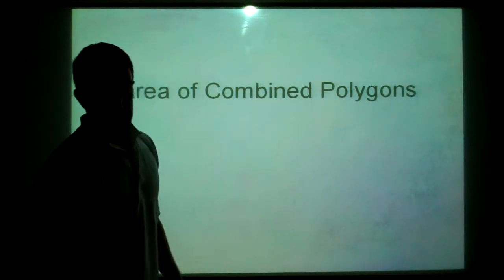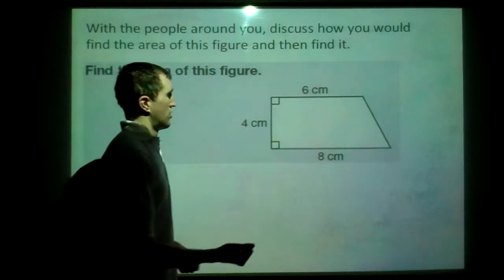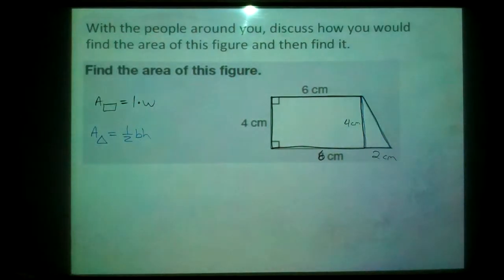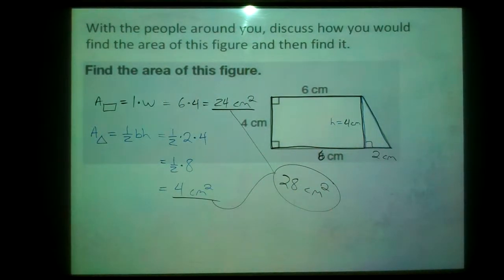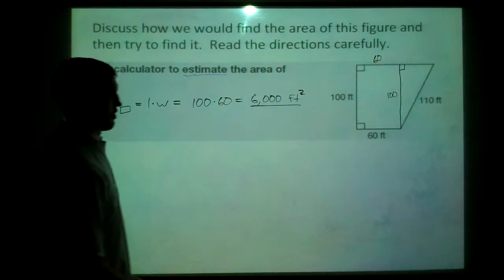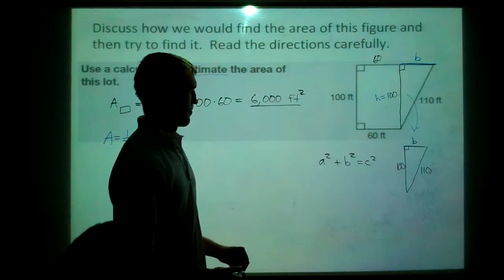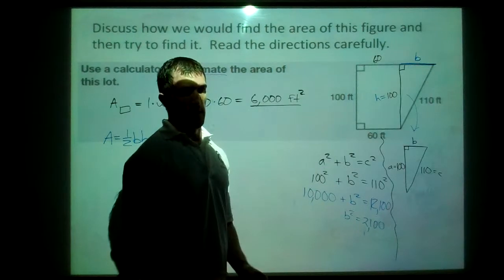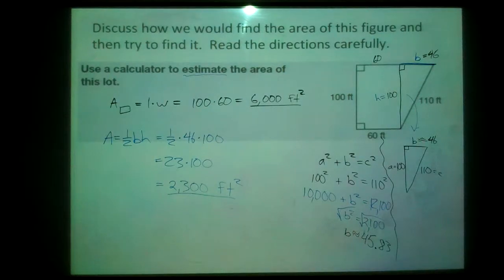Lesson 37- Part 1: Area of Polygons (will go over on Dec. 19)